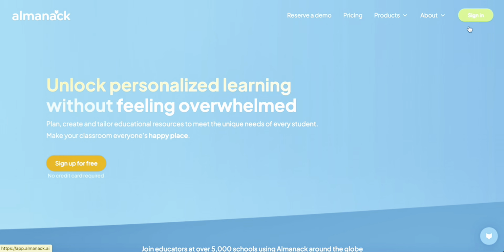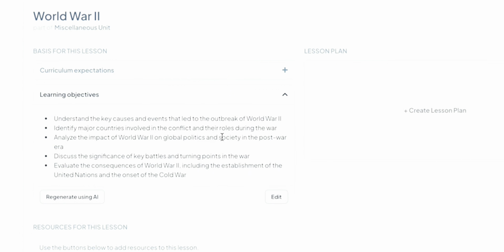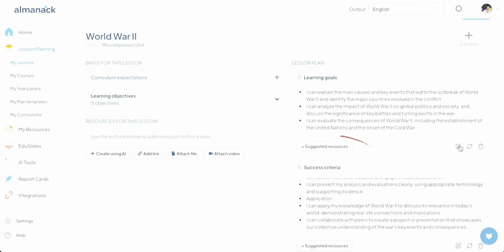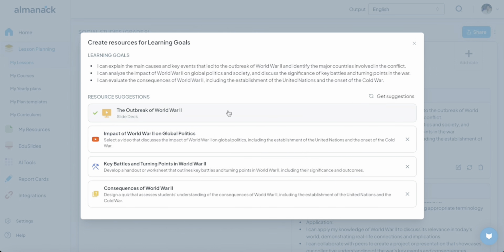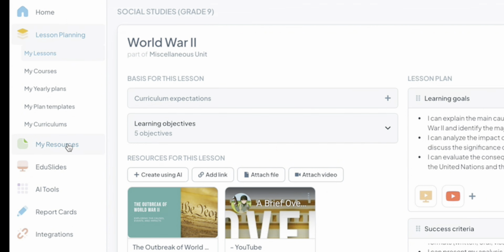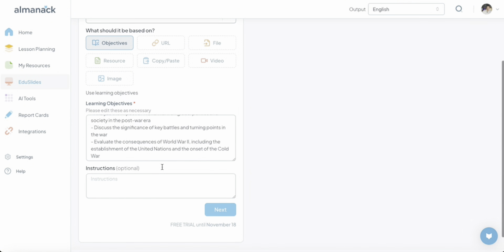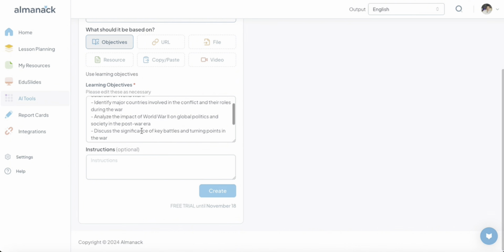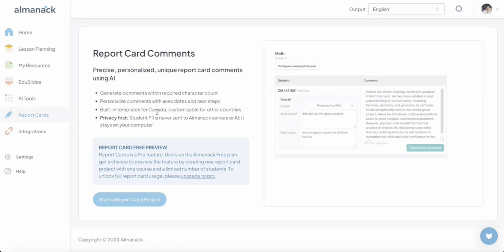Almanack AI Create Engaging Teaching Resources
Learn how to use ALmanack AI tools to create interactive lessons and engaging teaching resources!